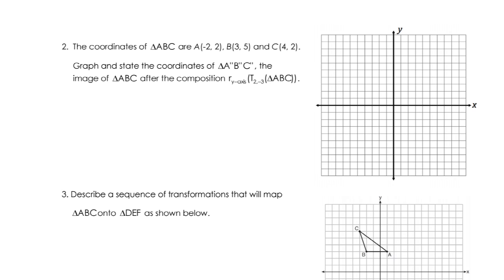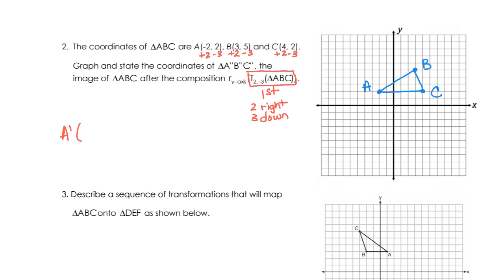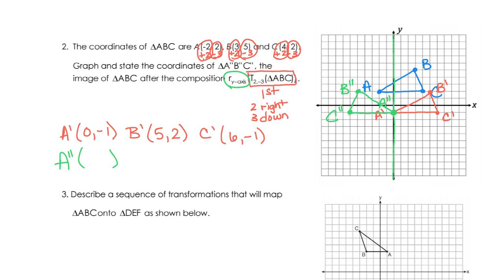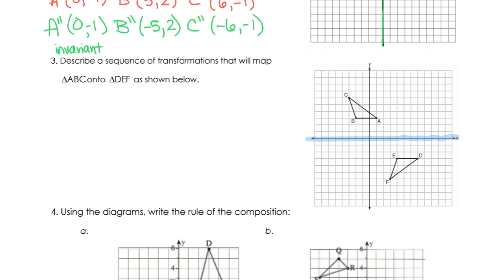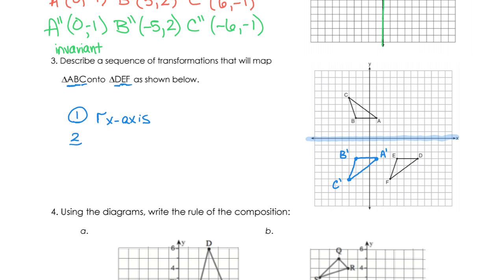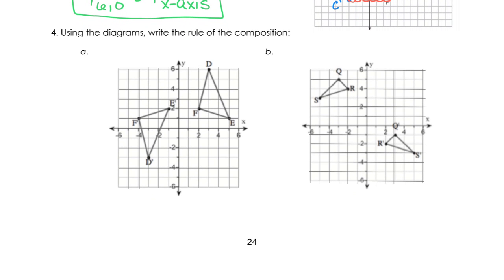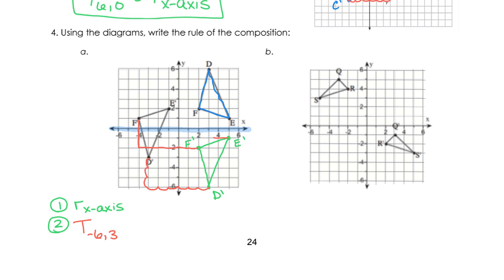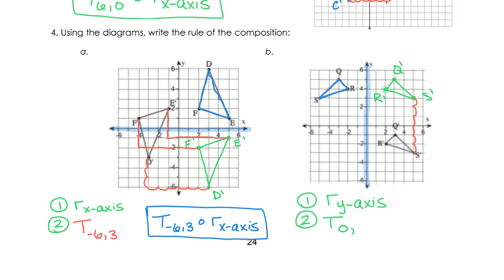Geo Unit 4 Day 8 Notes (2)